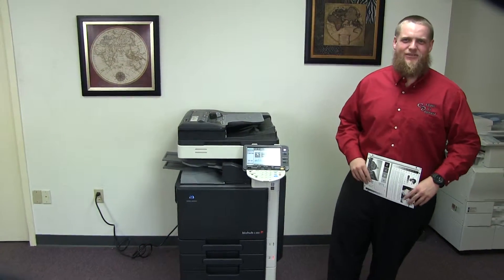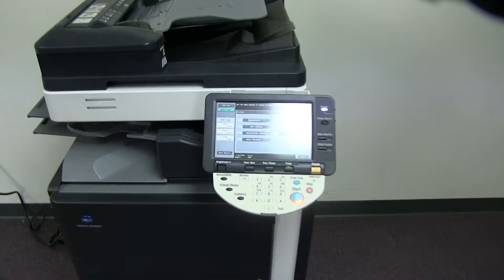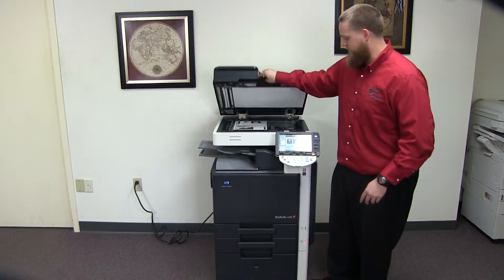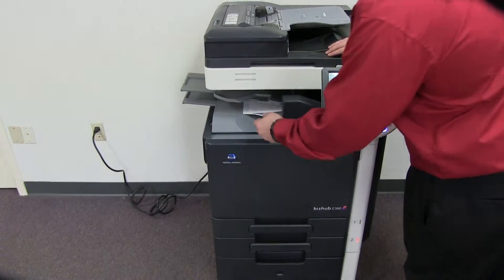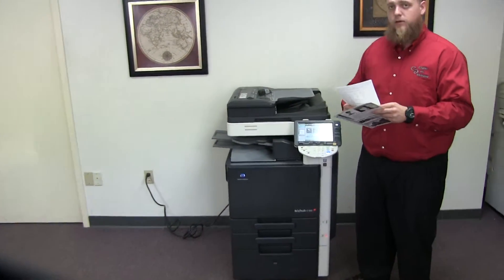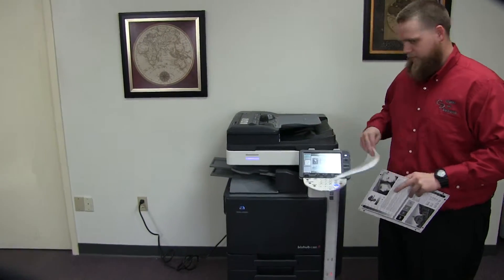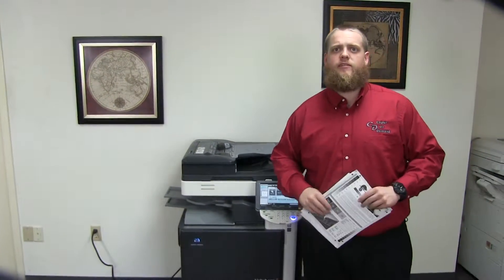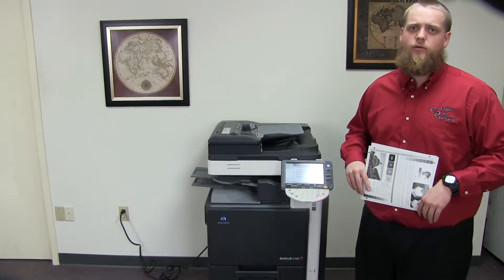Konica Minolta BH C360 43K 226K